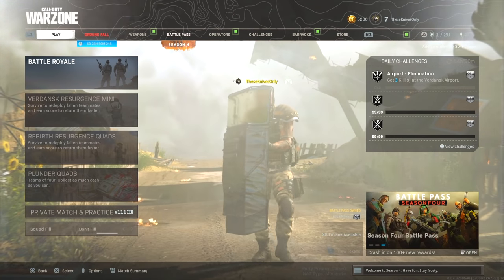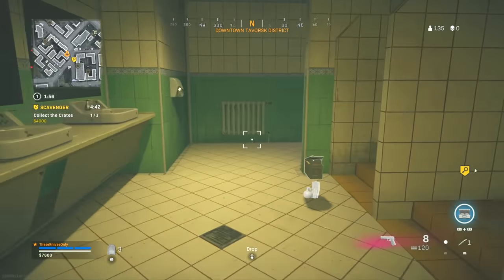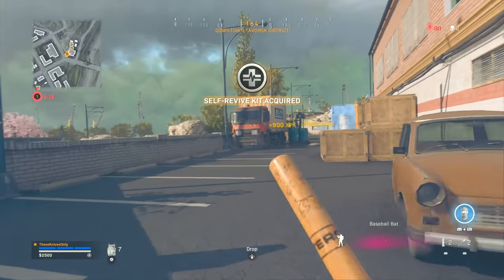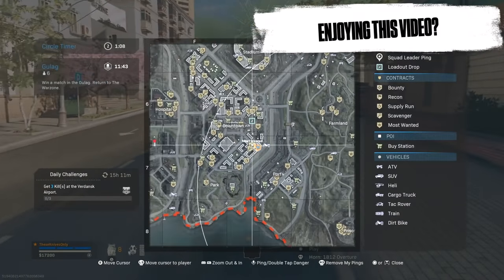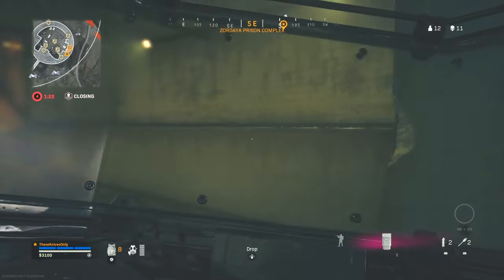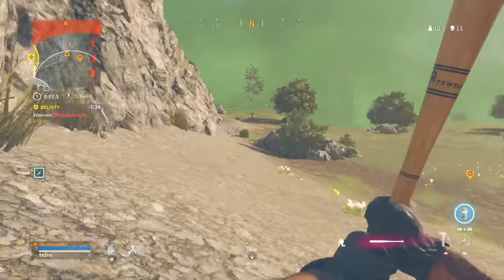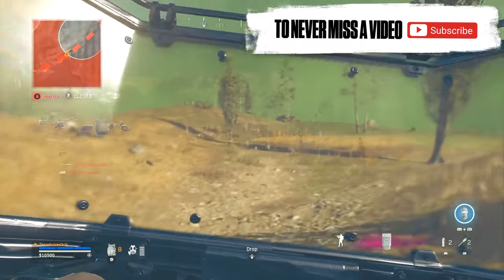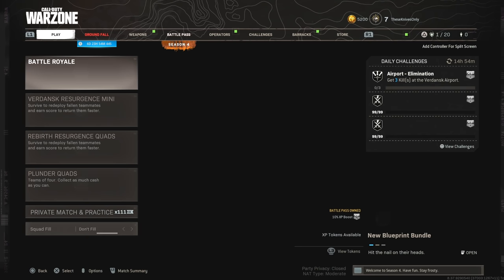FINALLY.. THE BASEBALL BAT WAS ADDED IN WARZONE but it's disappointing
FINALLY.. THE BASEBALL BAT WAS ADDED IN WARZONE but it's disappointing (Cold War Warzone Season 4 New Baseball Bat Melee Weapon Gameplay)